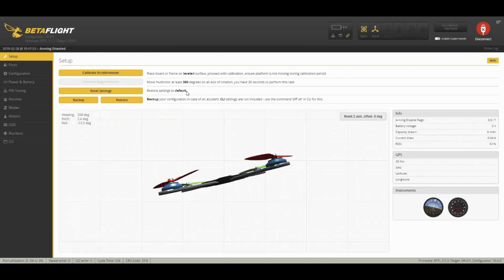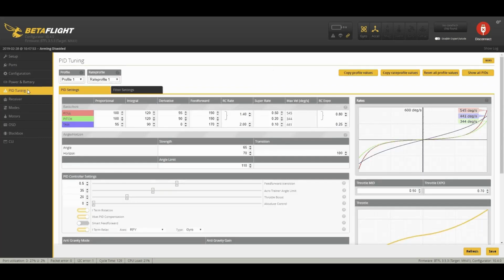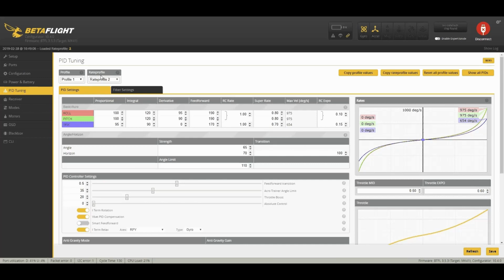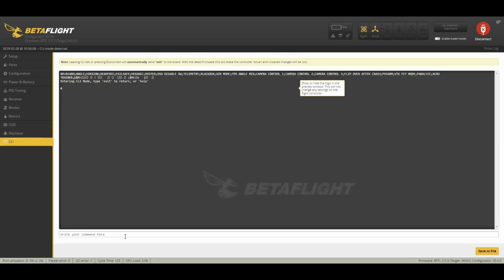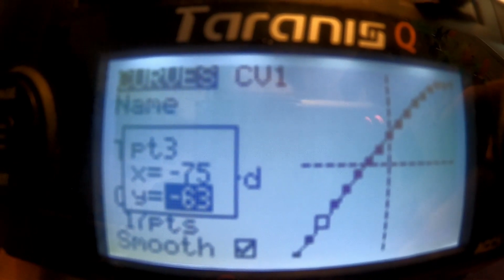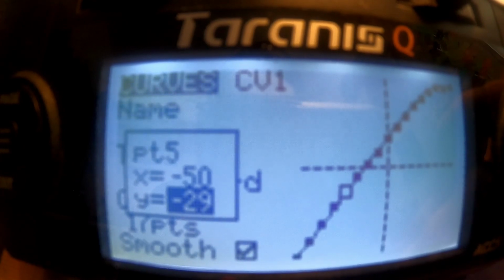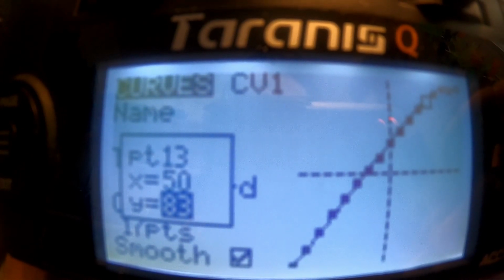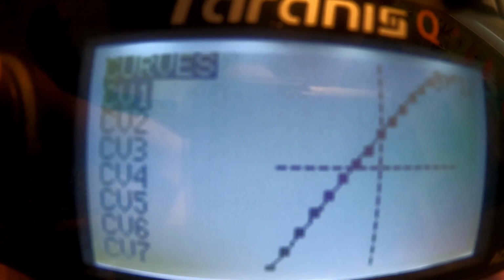TinyHawk part two updateds and mods...TBS unify micro pro 5.8 vtx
HEllo Everyone,

In this video I show all my updated pids and rates as well as my throttle curve and other mods.
I show you how to pull the stock vtx out and put a tbs unify nano pro in.
As of release of this video, i have now put back stock vtx, as the tbs vtx was pulling a lot of power and my flight times were almost cut in half.

youtube would not let me put the dump file below just let me know if you need it as facebook or email will let me do it.

Dont forget to hit the sub button and the like.

below is list of drone parts I use or have use and recommed links,

HGLRC Brushless Motor Blue 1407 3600KV Support 3S 4S Battery DIY for FPV Racing Drone Quadcopter Complete Motors ( 4PCS Blue Motors )

Wolfwhoop Q4-Pro 5.8GHz VTX with MMCX Antenna Connector and 0.01/25/200/400/600mW 37CH Switchable FPV Transmitter with Smart Audio Support OSD Configuring via Betaflight Flight Controller (Q4-Pro)

BETAFPV F4 1S Brushless Flight Controller V2 Frsky Receiver 5A ESC with BT2.0 Connector for FPV 1S Brushless Tinywhoop Micro Whoop Drone FPV Like Meteor65 Beta75Pro Beta65Pro Quads

MiPremium Chest Mount Harness Compatible with GoPro Hero 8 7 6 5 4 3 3+ 2 Fusion Session Black Silver & AKASO EK7000 Sjcam Sports Cameras Adjustable Body Strap + Jhook & Aluminum Thumbscrew Accessory

Usmile HSKRC XL7 294mm 7 inch Carbon Fiber FPV Racing Drone Quadcopter Quad Frame

iFlight 2pcs LC Filter 5-30V Power Supply 3A Filter Module for FPV Transmitter VTX FPV Racing Drone Quadcopter

FrSky XM Plus Mini Receiver up to 16CH 1.6g Full Range fit for Micro Drone

iFlight 2pcs FPV Mini Lollipop Antenna 5.8G 2.0dBi Micro RHCP Antenna MMCX for RC Drone FPV Quadcopeter Multicopter TX/RX (Black)

VIFLY Dual FPV Camera Switcher Works with PWM and SBUS/IBUS/DSMX Radio Compatible with Racing Quads and Airplanes, Build Cheater Quad on Any Unit

[6 PCS] FitStill Screen Protector for GoPro Hero 7(Only Black)/Hero HD(2018)/Hero 5/Hero 6, Ultra Clear Tempered Glass Screen Protector + Lens Protector + Lens Cap Cover Accessories

BN-220 GNSS GLONASS Dual GPS Module Antenna Built-in LED Flash TTL Level 9600bps 4M

Crazepony 8pcs Gemfan 6042 2-Blade Propellers 6 inch Flash Props CW CCW, Match for 2407 Brushless Motor for 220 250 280 FPV Drone Racing Quadcopter Frame Kit (Blue Red) (6042(Blue & Red))

Artman GoPro Hero 5/6/7 1480mah Replacement Batteries (3-Pack) and 3-Channel LED USB Charger for GoPro Hero 7 Black, Hero 6 Black,Hero 5 Black,Hero 2018(Fully Compatible with Original)

Wolfwhoop Q3-Pro-US 5.8GHz 0.01/25/200/500/1000mW 40CH Switchable FPV Video Transmitter with MMCX to SMA Female and Integrated FC Uart Support VTX Settings in Betaflight OSD (Q3-Pro-US)

4pcs GNB 650mAH 1S HV LiPo Battery 3.8v LiHV 60C Battery with JST-PH 2.0 PowerWhoop mCPX Connector for Inductrix FPV Plus 75mm Frame Kit Micro FPV Drone Like FPV Plus Mobula 7 Eachine M80 Beta75Pro M

GAONENG 650mAh 2S LiPo Battery 60C 7.6V XT30 Plug for Micro FPV Racing Drone Quadcopter 2PCS

AKK 30A 4 IN 1 2-6S Brushless ESC BLHeli_S Electronic Speed Controller DShot150/300/600 Capable for Micro Racing Drones

RAYCorp 4040 4-Blades (4x4x4) Propellers. 16 Pieces(8CW, 8CCW) Yellow - Polycarbonate 4-inch Quad Blades Mini Quadcopters & Mutlirotors Props + Battery Strap